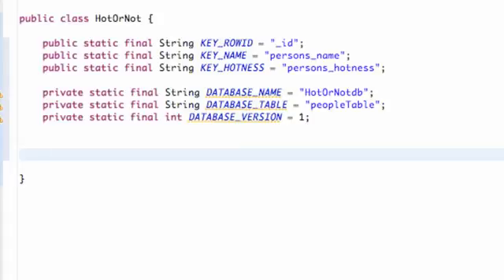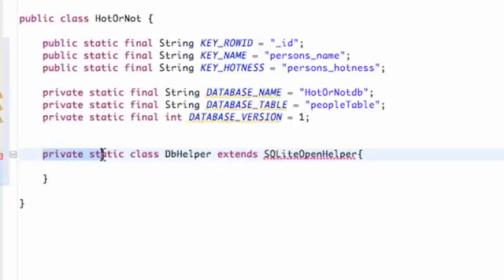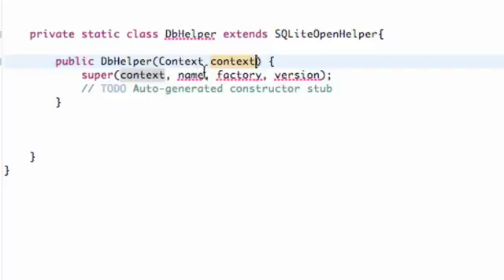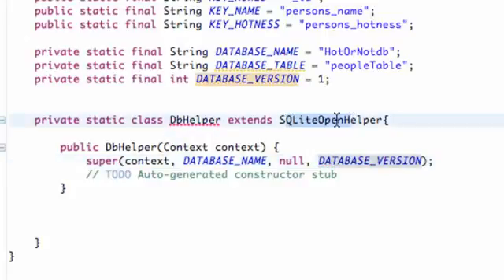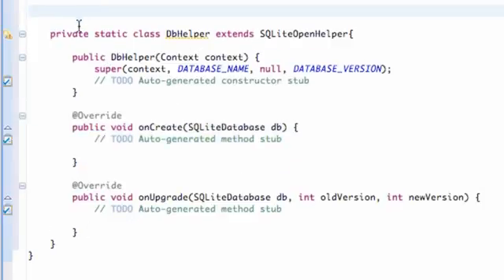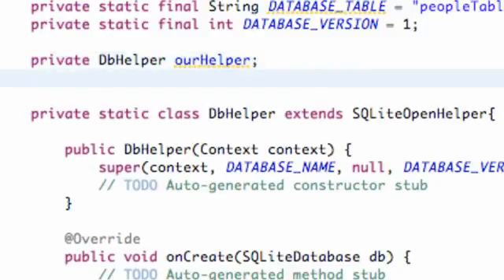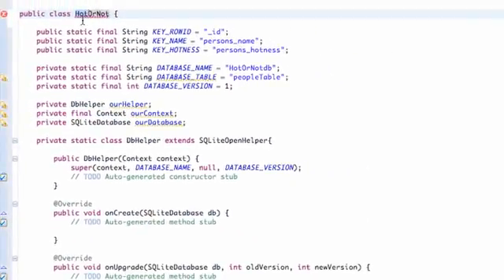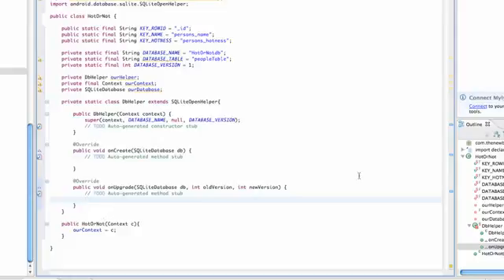Android Application Development Tutorial 113 SQLite class implementing SQLiteOpenHelper